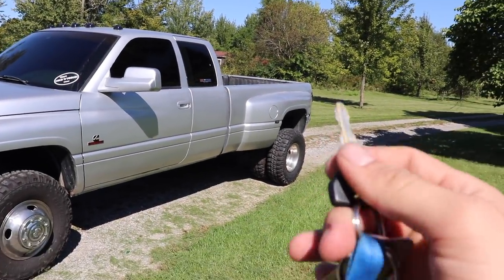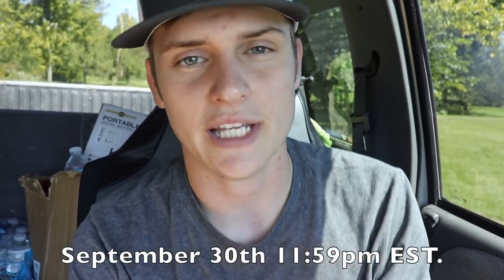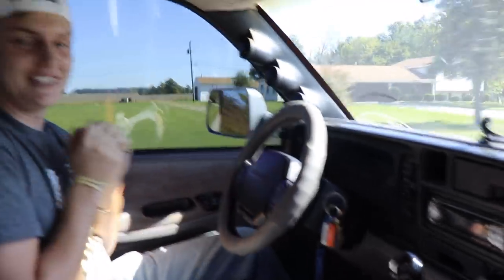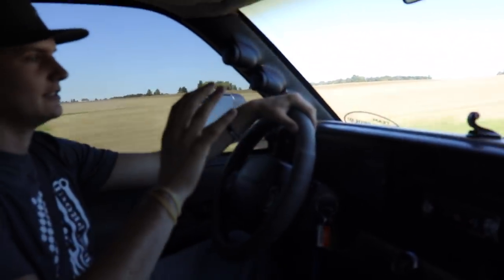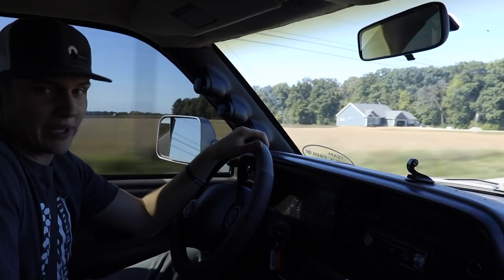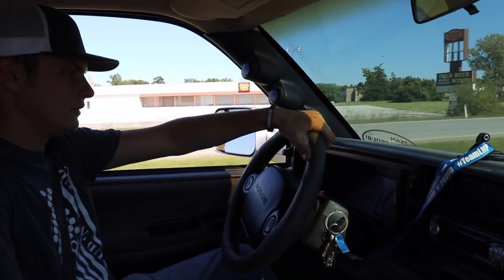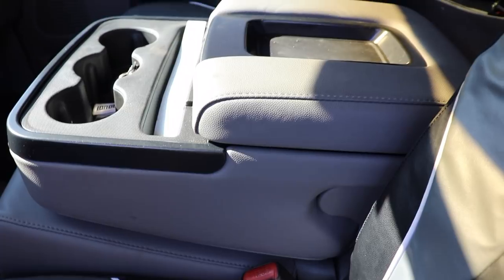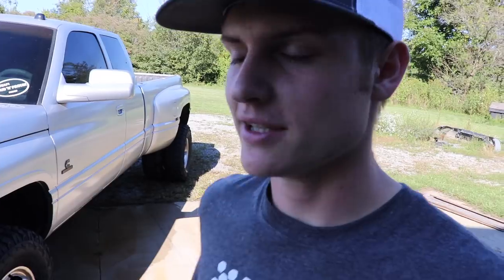THE MONSTER 12V CUMMINS DUALLY IS BACK!!!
EVERY ORDER GETS CASH! EVERY $15 MORE YOU SPEND IS ANOTHER ENTRY TO WIN!!!

Send stuff here:
U.S.A.
Compound Turbo Kit:
Mega Twin Intake:
4" MBRP Exhaust
2.5" Leveling Kit:
Mictuning 7.5" Light Bars
Valve Springs:
Valve springs Compressor:
HeadStuds:
Pushrods:
Rocker Pedestals:
120HP Injectors:
Boost Elbow:
5 inch Exhaust
8 inch Exhaust Tip
AFE COLD AIR INTAKE
Mega Intake:
4th Gen Tow Mirrors
GlowShift Gauges
191 Delivery Valves:
AFC Kit:
120HP Injectors:
#60 Valve Springs:
4K Gov Springs:
DAP 62/68/14 Turbo:
**2002 F350 Powerstroke Build list!**
4" Muffler Delete Pipe
4" Muffler Clamps
more coming soon!)

Grill Insert
50 HP Injector upgrade
Gauges Pillar
Pusher Intake Systems
**2013 Super-Duty KingRanch build list!**
5" DPF Back Exhaust